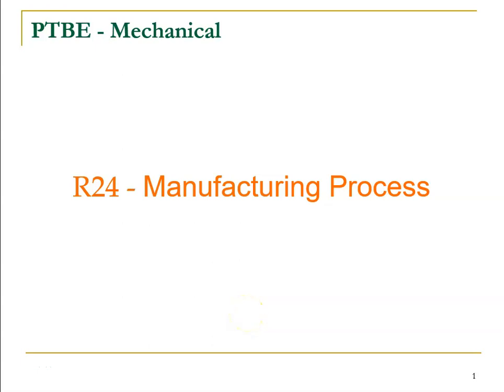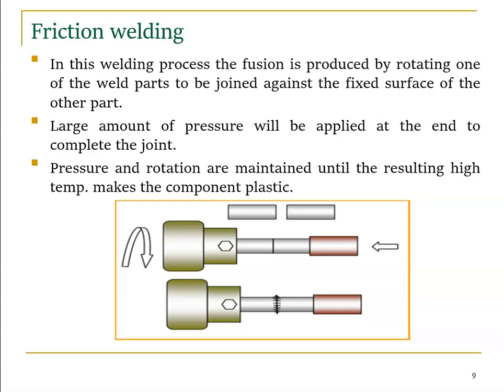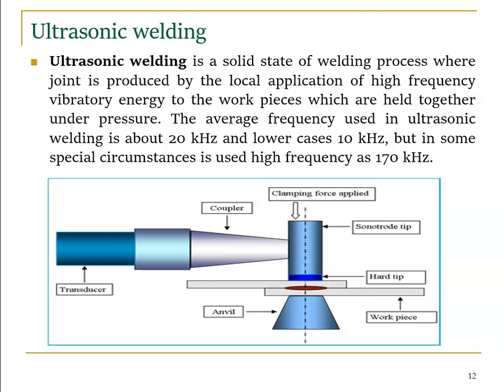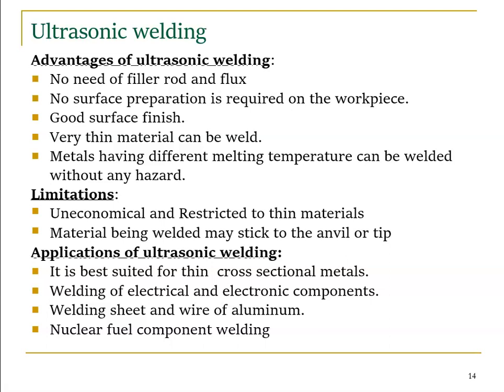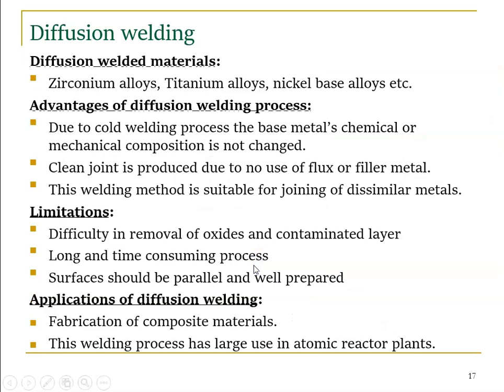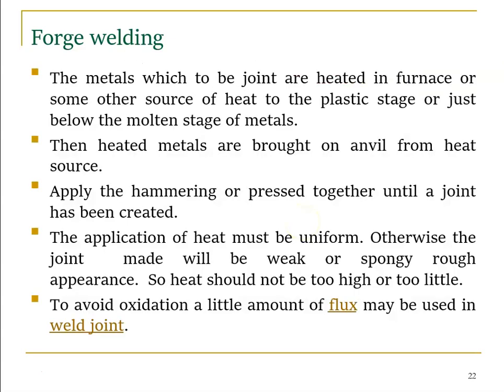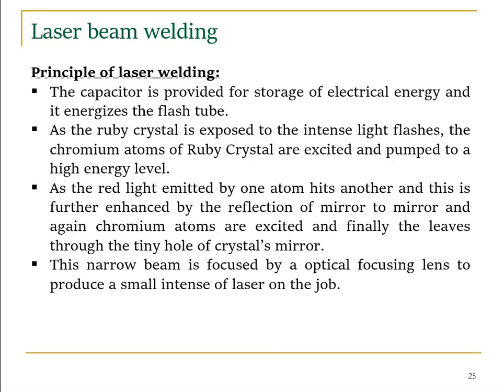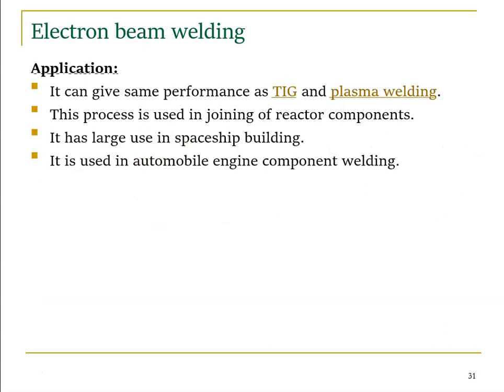14. Metal Joining Part 4